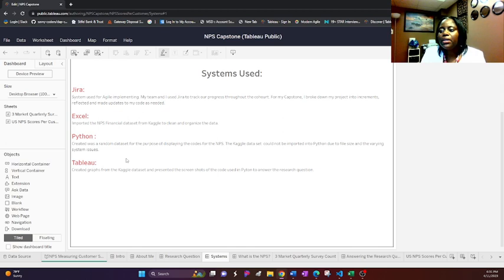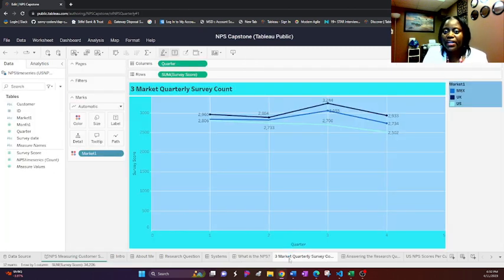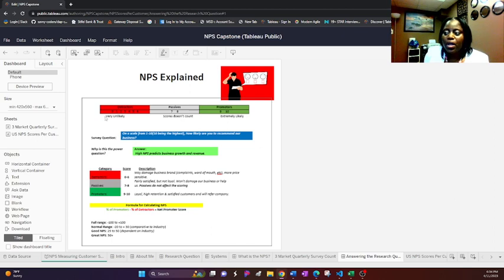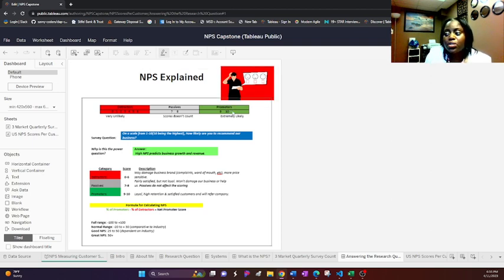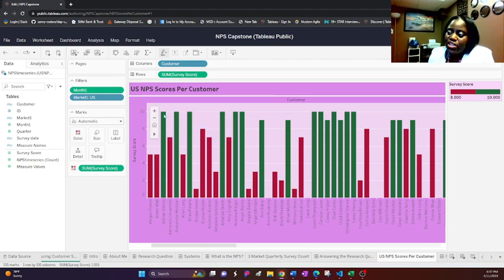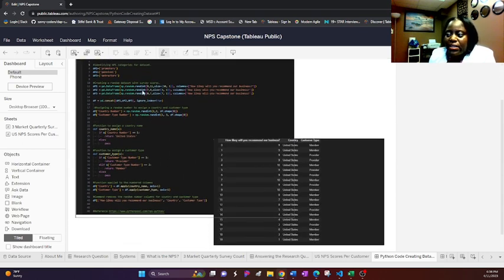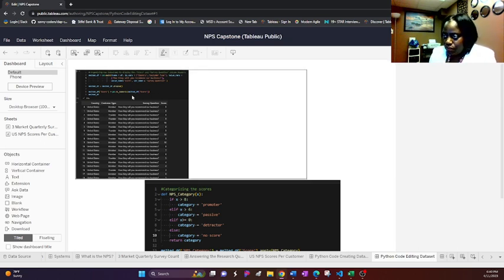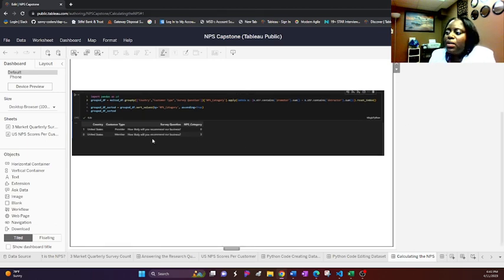Chastity Simpson Savvy Coders Data Analytics Capstone Project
NPS:  Measuring Customer Satisfaction